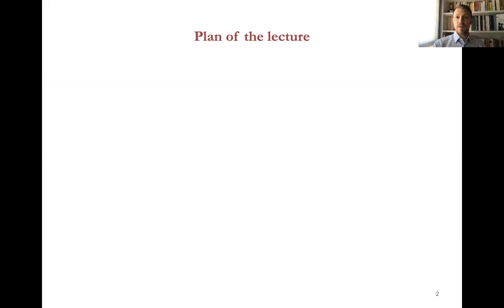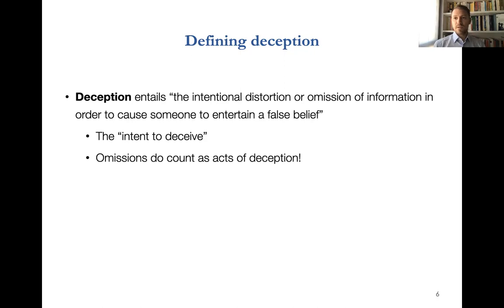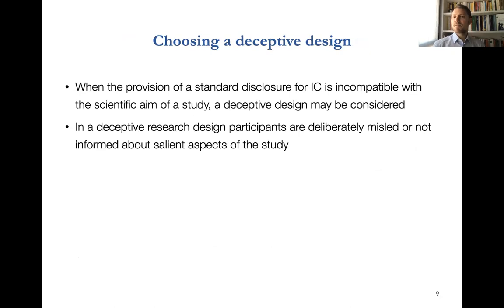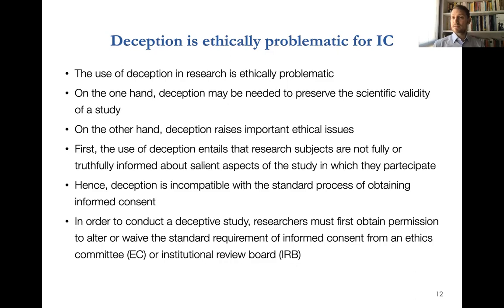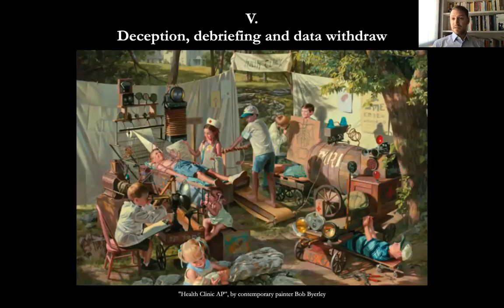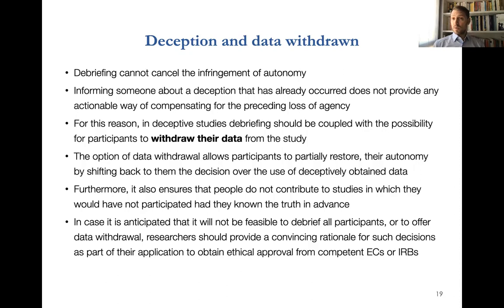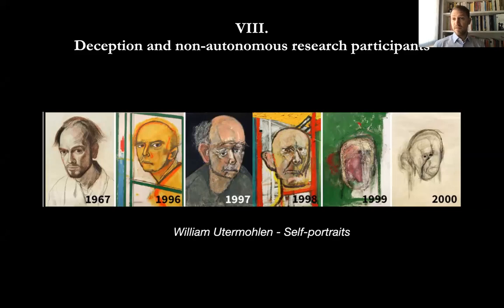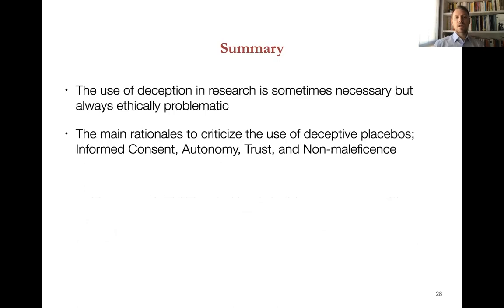The Ethics of Deception in Placebo Research - Dr. Marco Annoni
Dr. Marco Annoni's video lecture on the ethics of using deception in research.